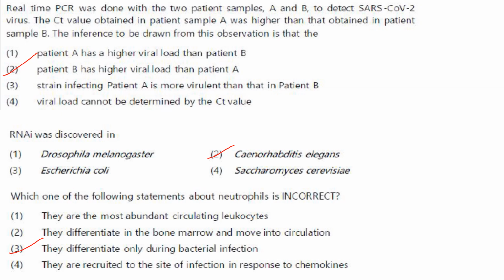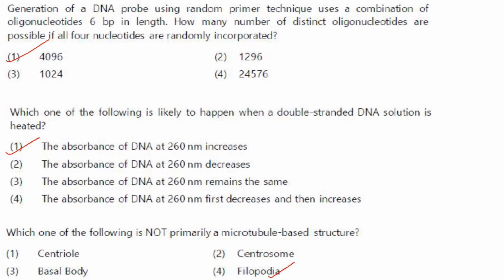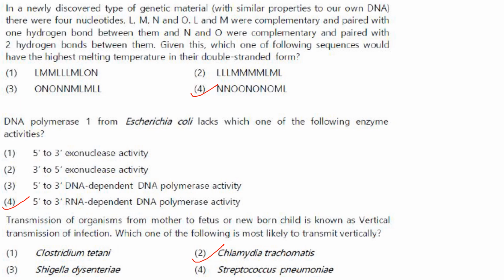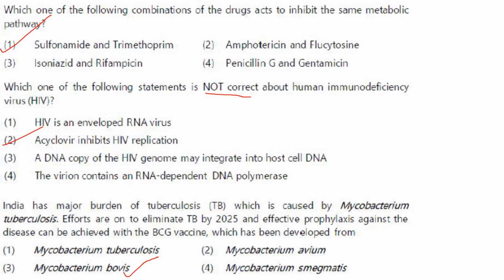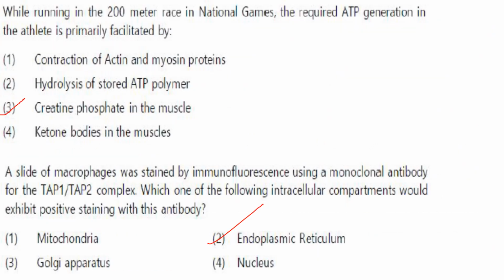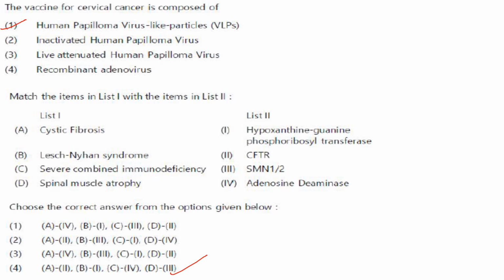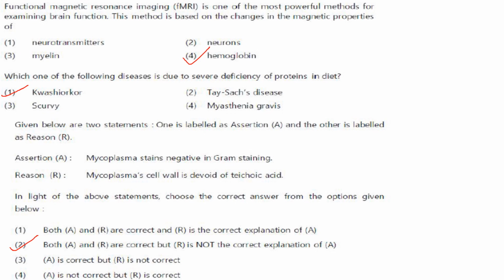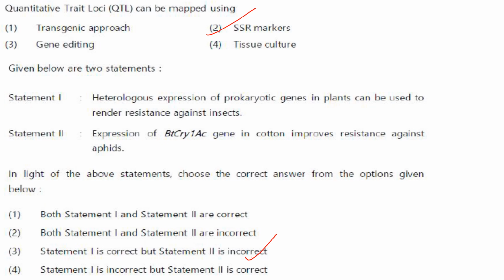DBT BET JRF Biotechnology 2024 Question paper Solved with explanations Part 4.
In this video I will be solving and explaining DBT BET JRF Biotechnology 2024 Question paper. This is Part 4 of the discussion.